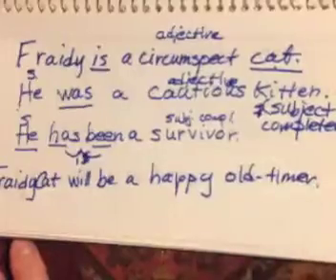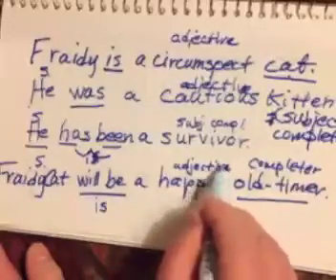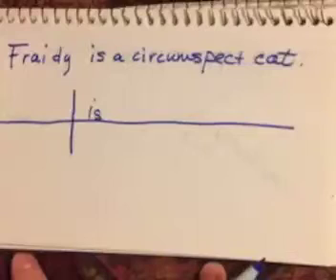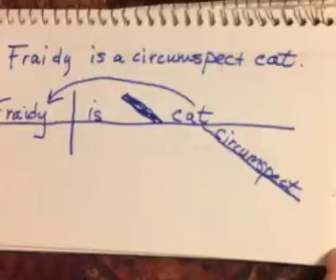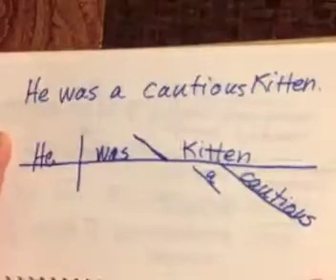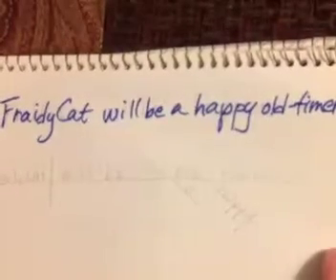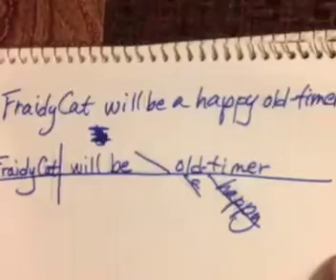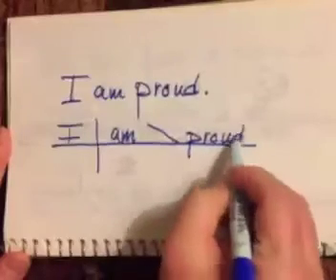Season 1 Episode 3 Part 2